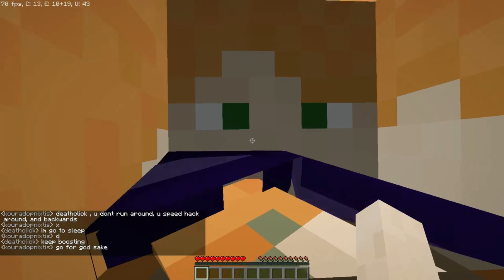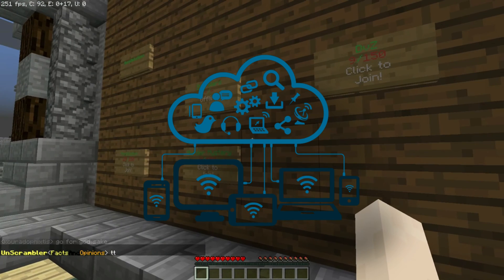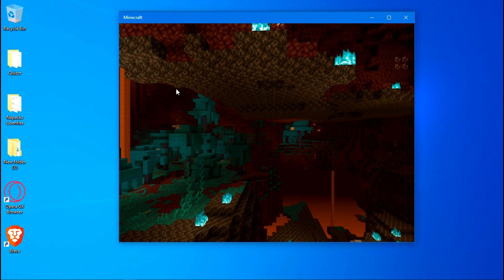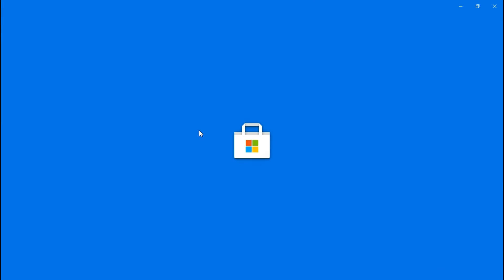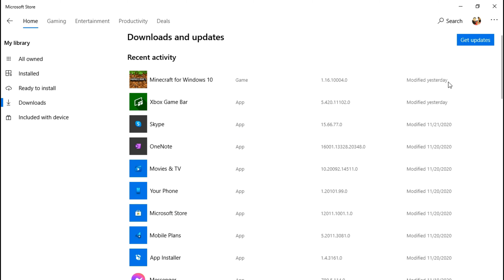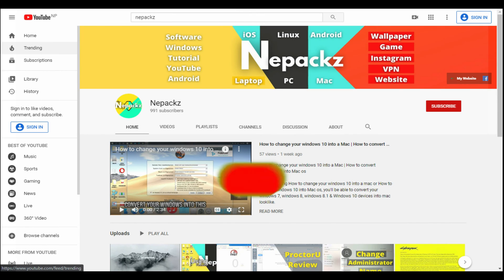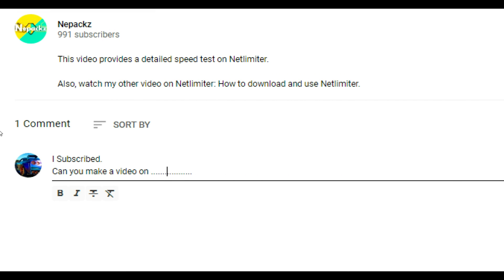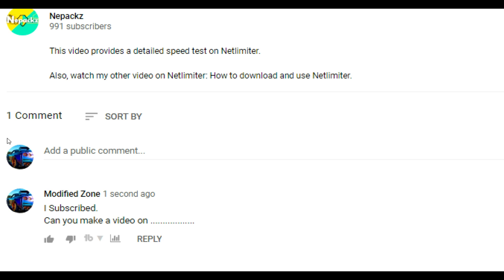Fix windows 10 Minecraft update Problem Easily Update Minecraft on Windows 10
How to Get Minecraft on windows 10 for free

In Minecraft, players explore a blocky, procedurally-generated 3D world with infinite terrain, and may discover and extract raw materials, craft tools and items, and build structures or earthworks. Depending on game mode, players can fight computer-controlled "mobs", as well as cooperate with or compete against other players in the same world. Game modes include a survival mode, in which players must acquire resources to build the world and maintain health, and a creative mode, where players have unlimited resources. Players can modify the game to create new gameplay mechanics, items, and assets.

Minecraft has been critically acclaimed, winning several awards and being cited as one of the greatest video games of all time. Social media, parodies, adaptations, merchandise, and the annual MineCon conventions played large roles in popularizing the game. It has also been used in educational environments, especially in the realm of computing systems, as virtual computers and hardware devices have been built in it. In 2014, Mojang and the Minecraft intellectual property were purchased by Microsoft for US$2.5 billion. A number of spin-off games have also been produced, such as Minecraft: Story Mode, Minecraft Dungeons, and Minecraft Earth.

minecraft windows 10 free
minecraft windows 10 account
minecraft windows 10 edition free
how to make a minecraft windows 10 texture pack
how to make a minecraft windows 10 edition server
minecraft windows firewall
minecraft windows fullscreen
minecraft windows free with java
minecraft windows folder
minecraft windows file location